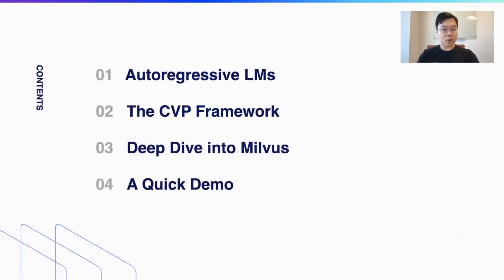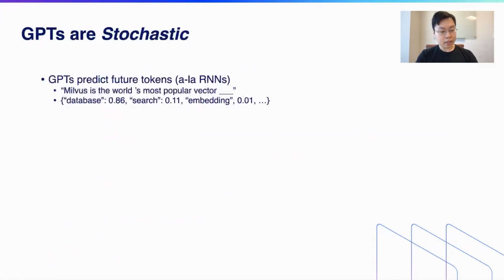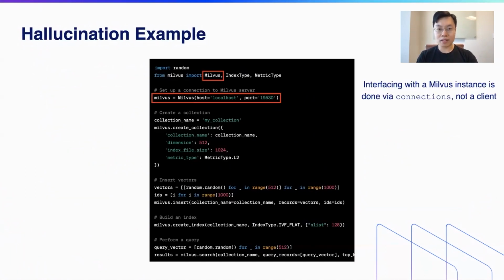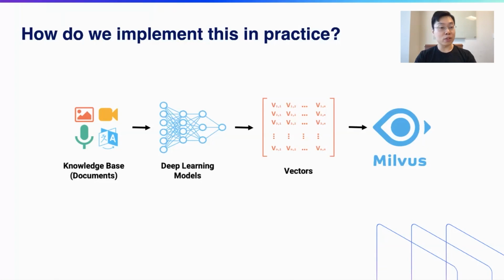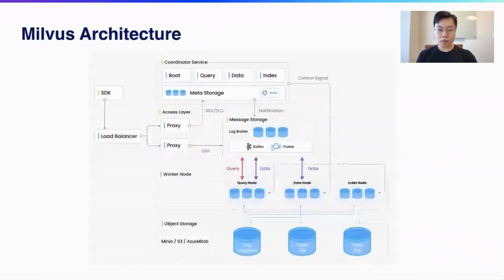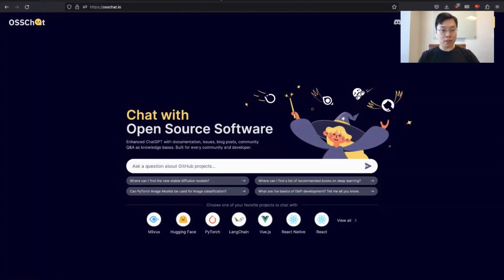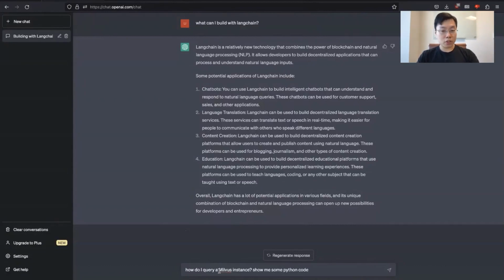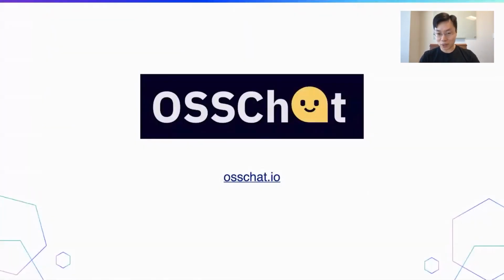Embeddings: Discover the Key To Building AI Applications That Scale with Zilliz, Creator of Milvus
Director of Operations & ML Architect at Zilliz (creators of Milvus, world's most popular open-source vector database).